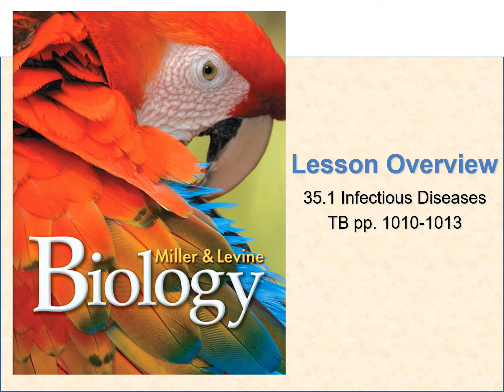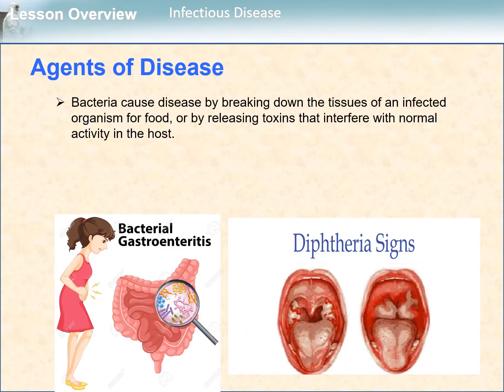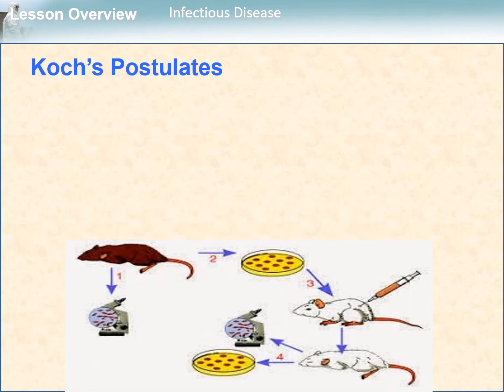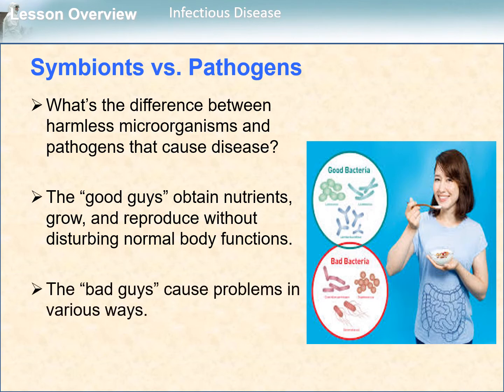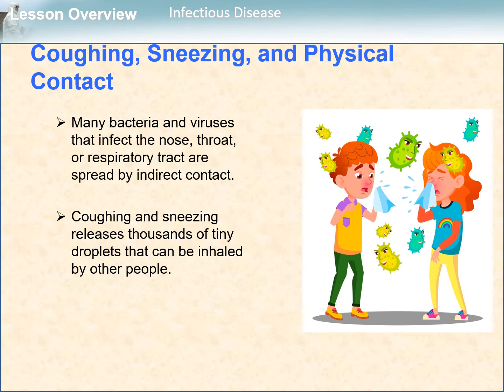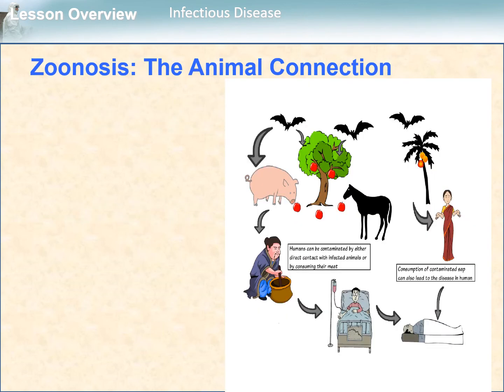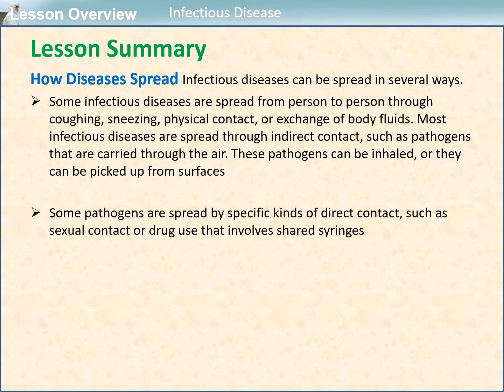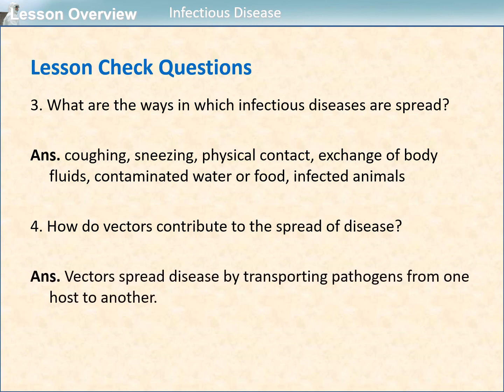G12 Bio Wk 12 Chapter 35 1 Infectious Disease